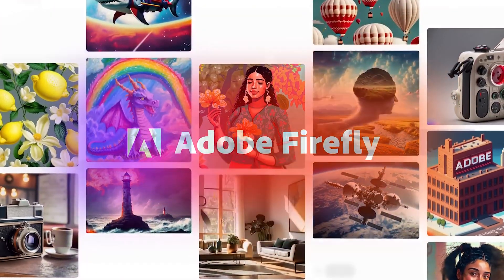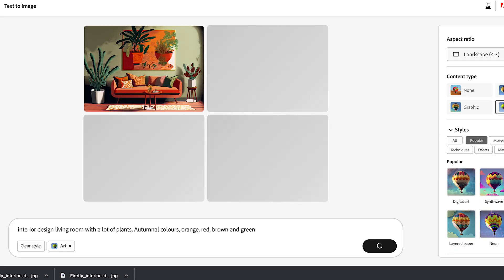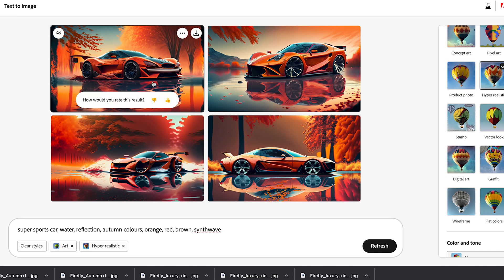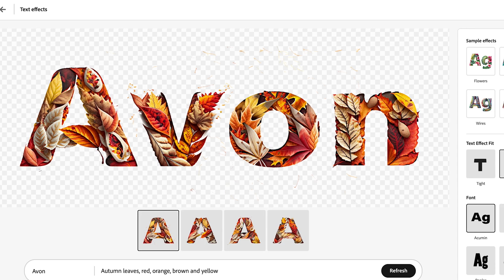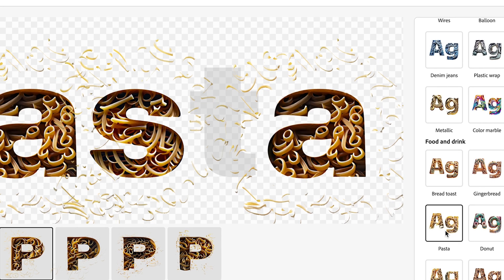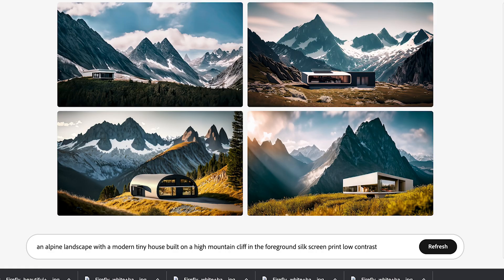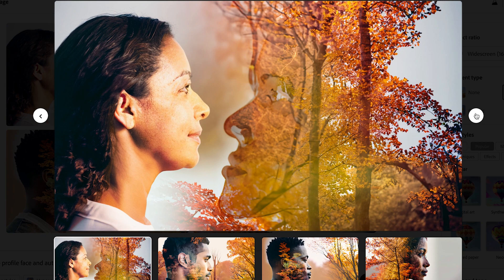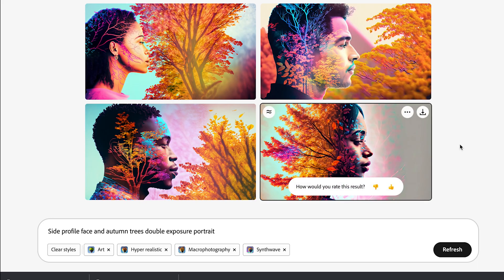🔥Adobe FIREFLY - Better than MidJourney, Canva & Stable Diffusion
If you're looking for an AI art tool that is better than MidJourney at Text effects, Icons, and providing a simple web-based experience, then look no further than Adobe Firefly. Let's take a closer look at Adobe Firefly and how it stacks up against its competition, like MidJourney, Stable Diffusion and Dale 2. Unlike MidJourney, Firefly isn't just a Discord-based AI art generator - it's a powerful web app that allows you to create graphics and design content with ease. I am confident that you'll be impressed with the user-friendly UI and UX behind Firefly.

While other AI graphic design generators like Canva may be popular, Adobe Firefly stands out as a much more powerful and easier-to-use tool. With Firefly, you'll have access to a wide range of features that make it easy to create stunning designs and artwork.So whether you're a professional designer or just starting on your creative journey, Adobe Firefly is the perfect tool for you. With its powerful features, user-friendly interface, and innovative capabilities, Firefly is the future of AI art tools.